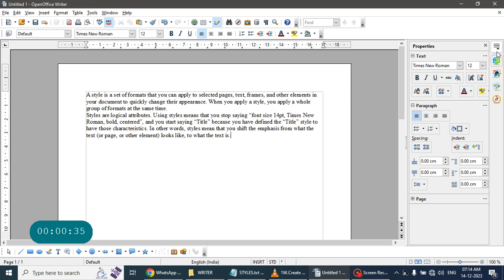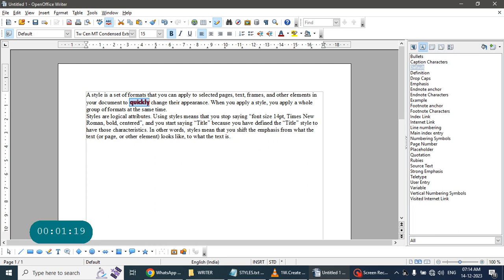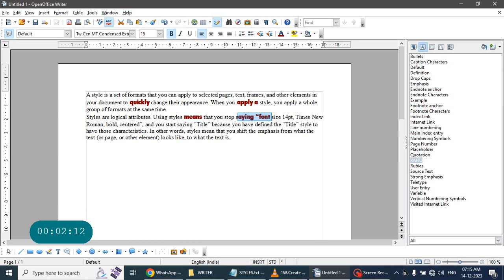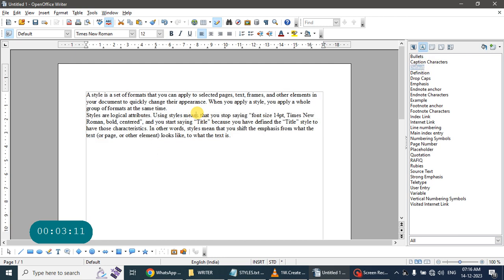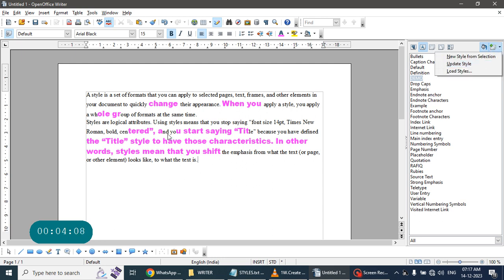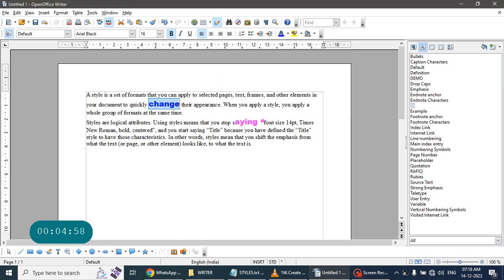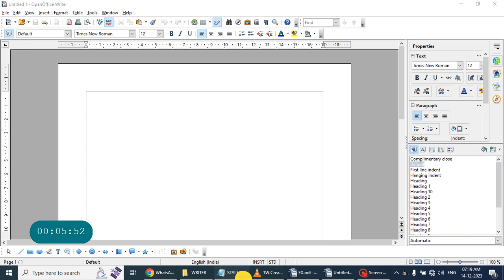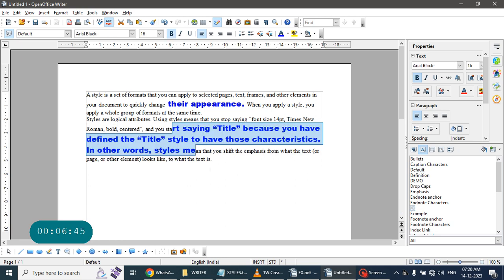1. Types of Styles and Create a New Style from Selection in Open office Writer (Part-2)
Keep supporting the Syed Rafiq channel